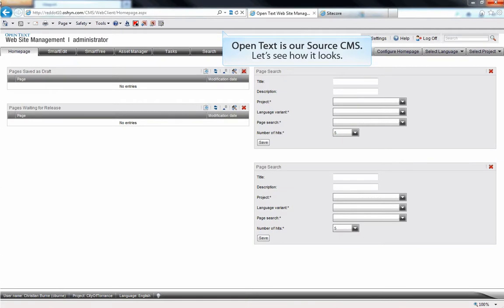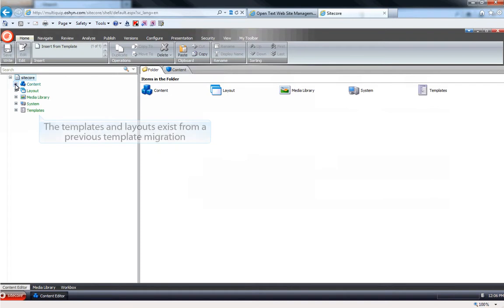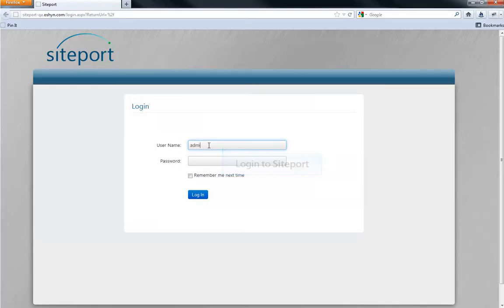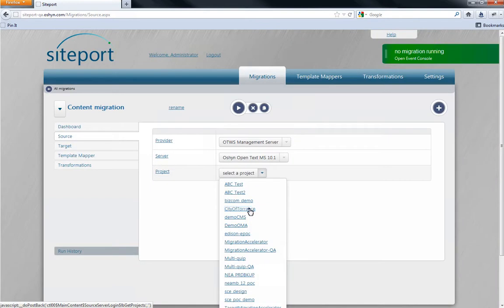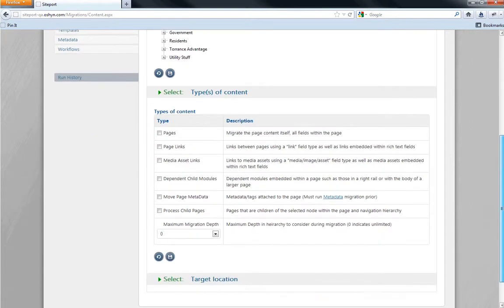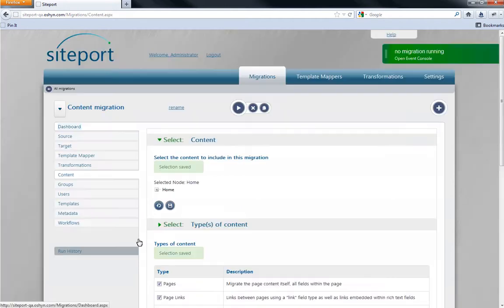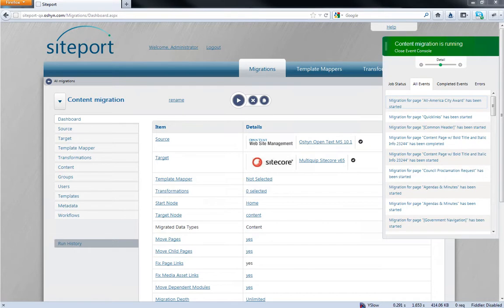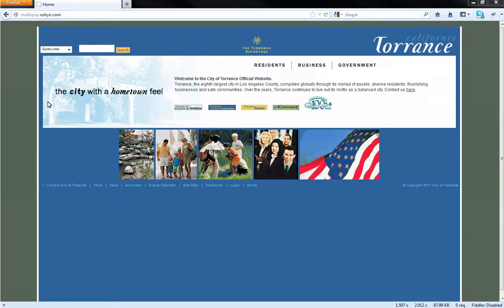Content Migration with Siteport - Part 1: All Content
| Migrate all of your site's content quickly and easily with Siteport.